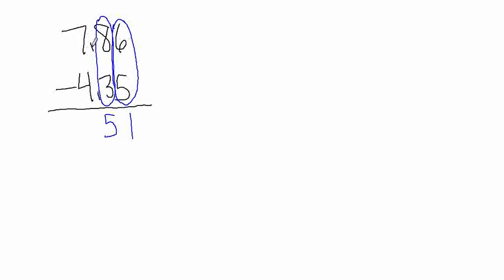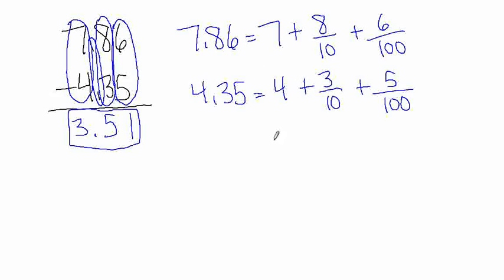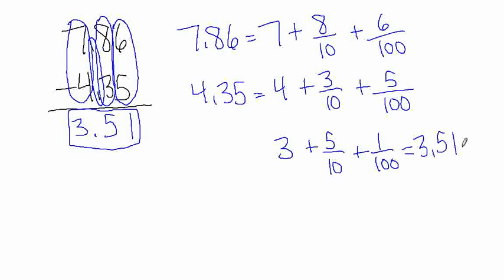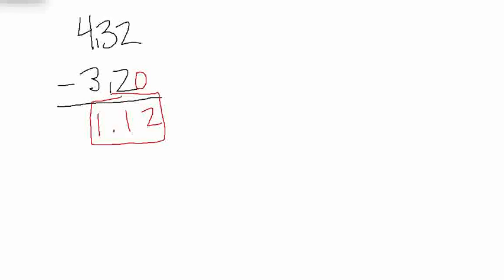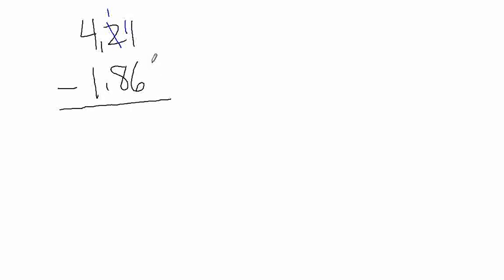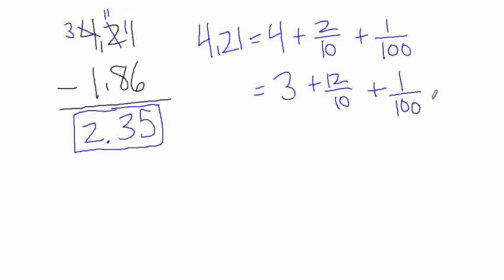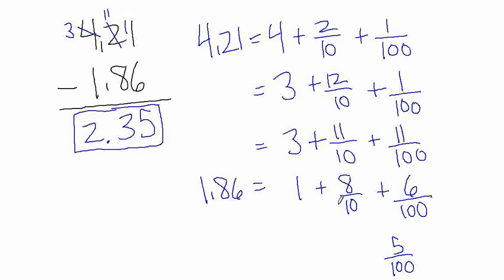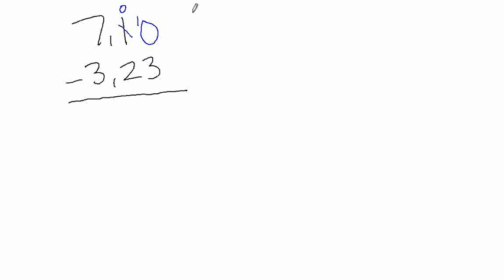Philfour Prealgebra : Decimals - Subtraction